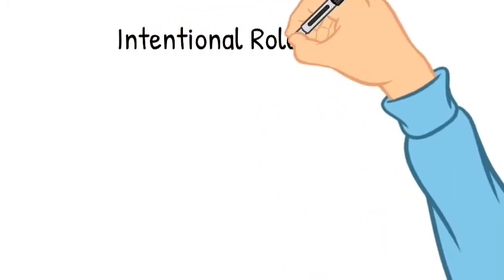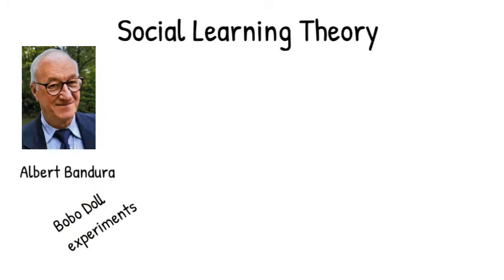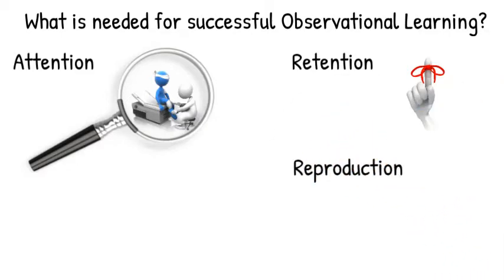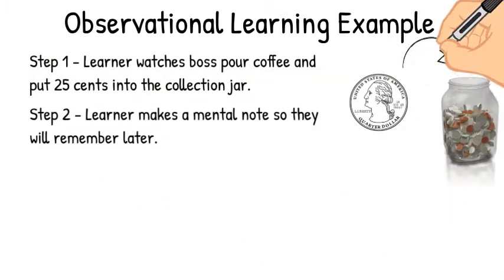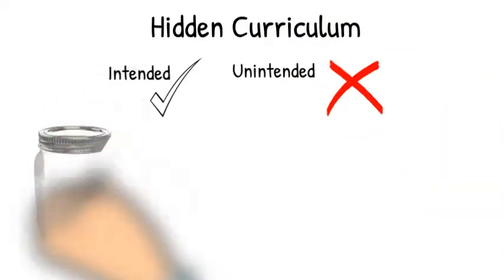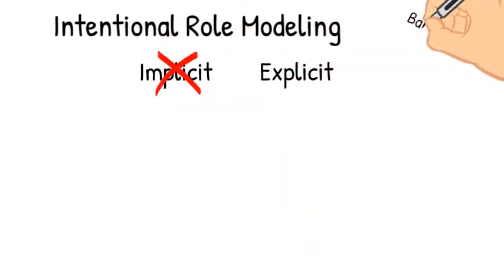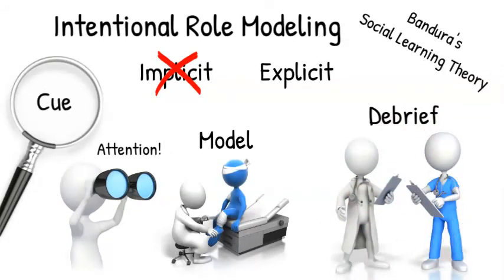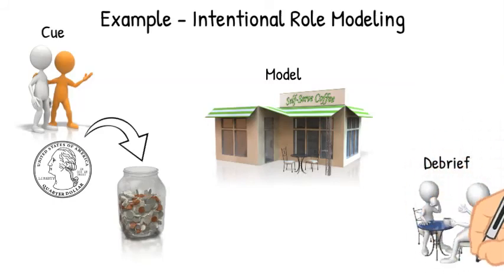Intentional Role Modelling based on Social Learning Theory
Outlines Bandura's Social Learning Theory and a process for Intentional Role Modeling